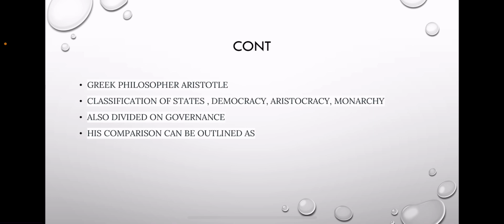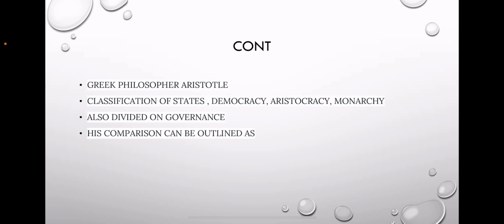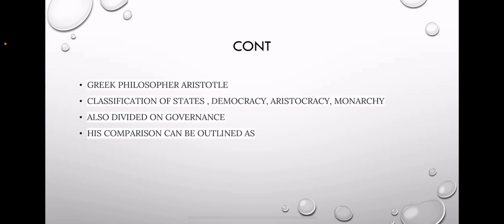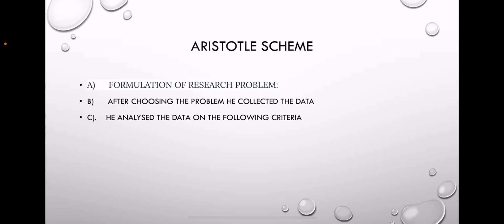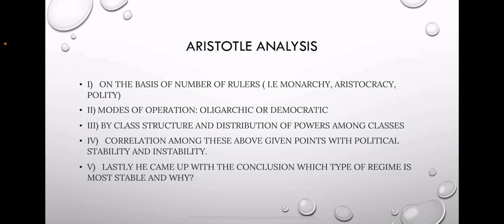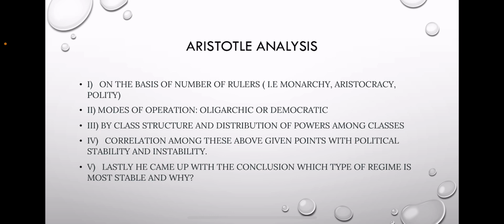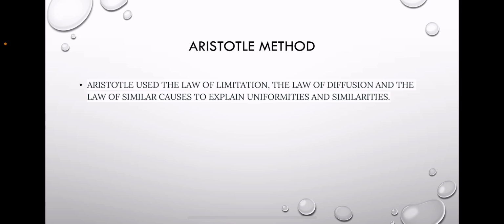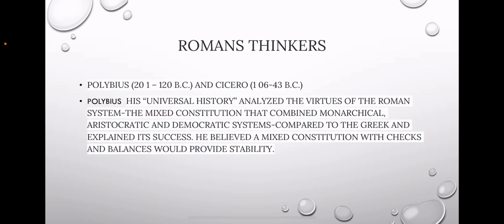Evolution of comparative politics from Aristotle to 17th century